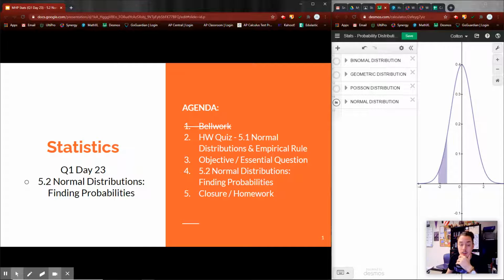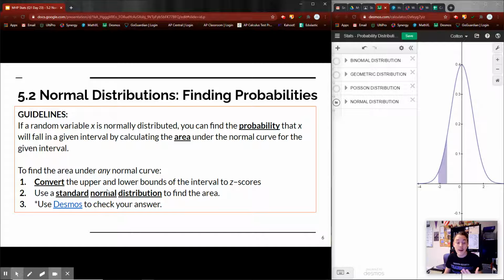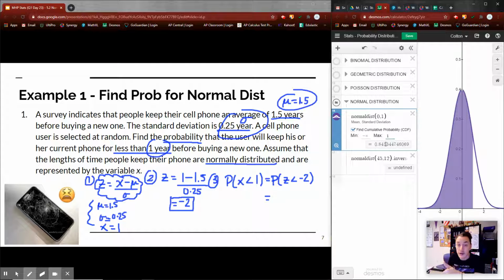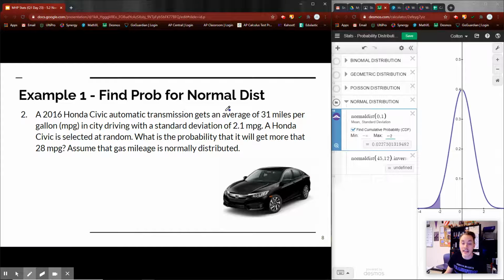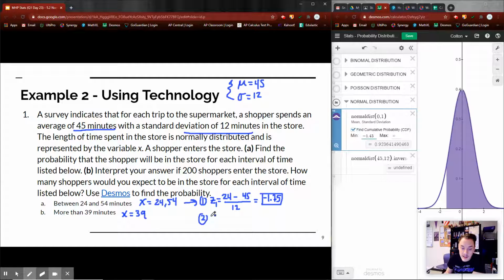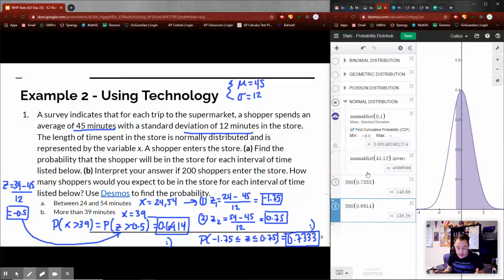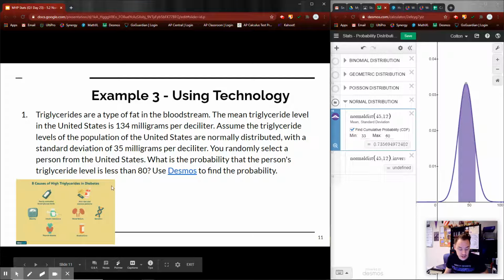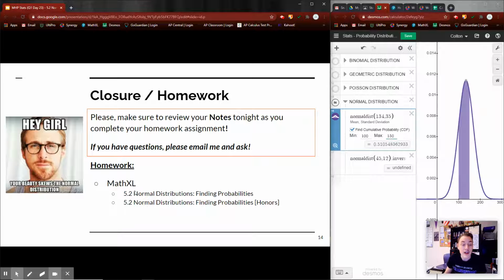MHP Stats (Q1 Day 23) - 5.2 Normal Distributions: Finding Probabilities